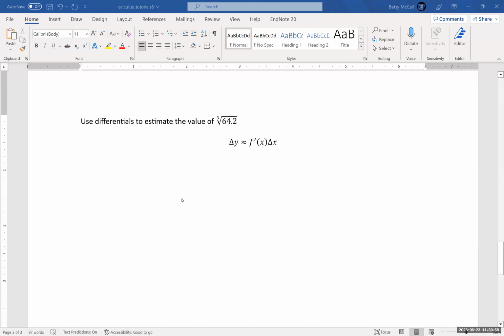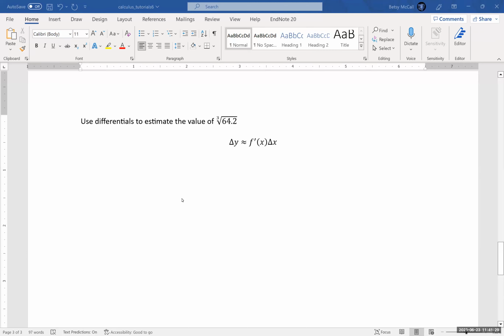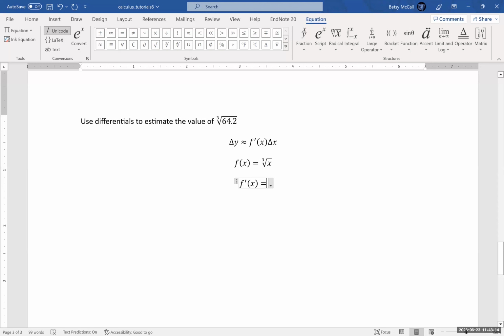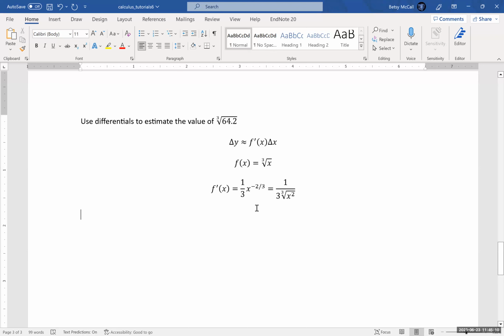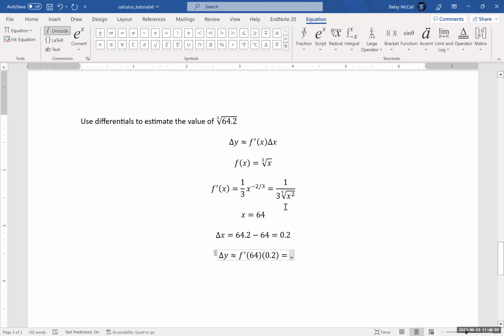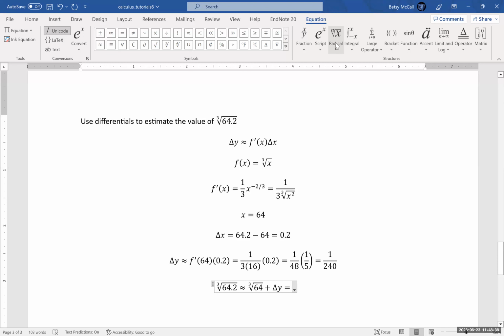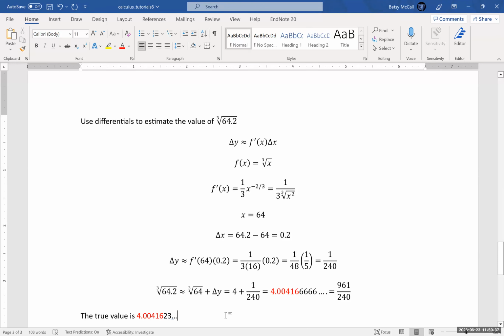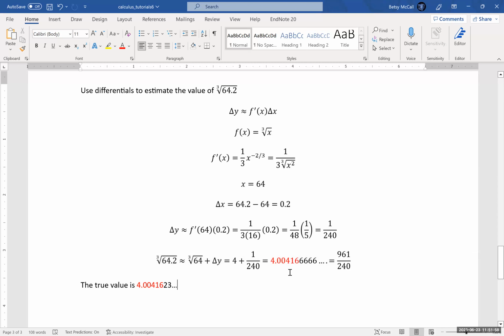Estimating a value using Differentials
In this value we estimate the value of a "messy" number using differentials (linear approximations). We discuss how to select the function for a problem, the "nice" number from which to do the approximation and all the steps, and then compare the estimate to the true value.